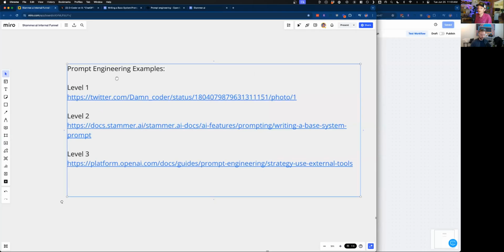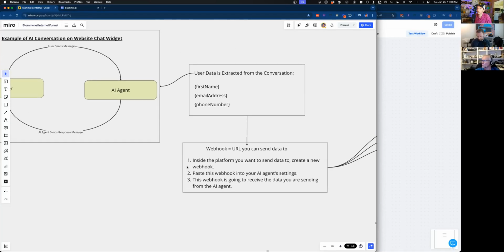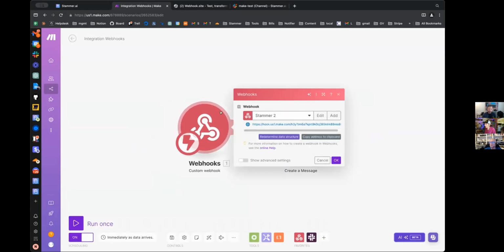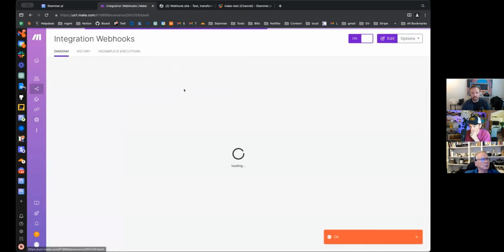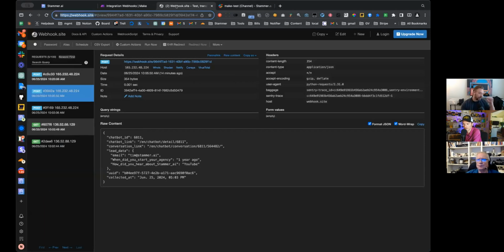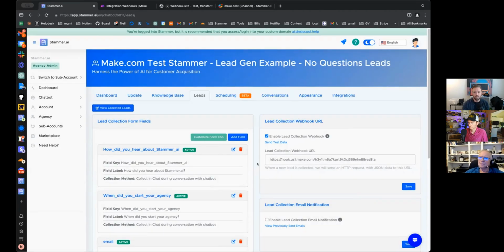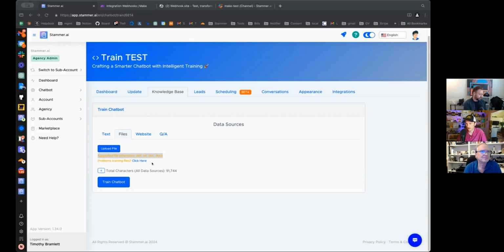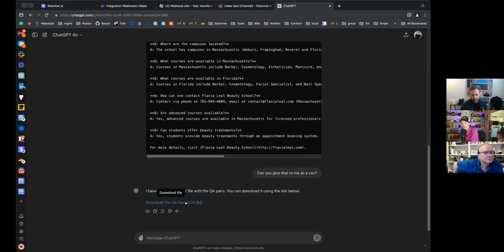Stammer.ai Office Hours (6/25/24) - Mastering Prompt Engineering and Webhooks with AI Agents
In this episode, we provide an in-depth overview of prompt engineering, including advanced examples from OpenAI's guides and simplified documentation from Stammer. We also cover how to send AI agent data to platforms like Zapier, GHL, and make.com using webhooks. Additionally, we share strategies for debugging webhook issues, and we wrap up with a Q&A session addressing various user queries. Don't miss the practical demonstrations and helpful tips for integrating webhooks efficiently into your AI projects.

00:00 Introduction and Itinerary Overview
01:07 Advanced Prompt Engineering Examples
02:47 Introduction to AI Agent Webhooks
04:13 Setting Up Webhooks with GHL and Zapier
06:38 Setting Up Webhooks with Make.com
10:20 Q&A Session
22:52 Conclusion and Final Remarks